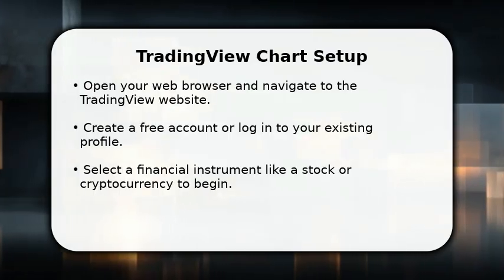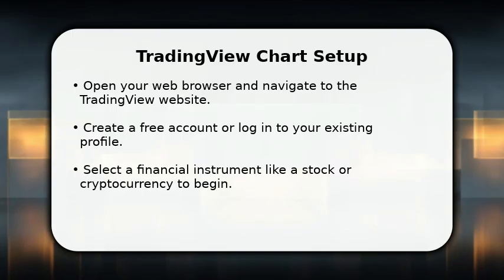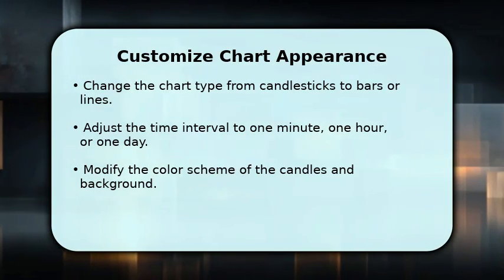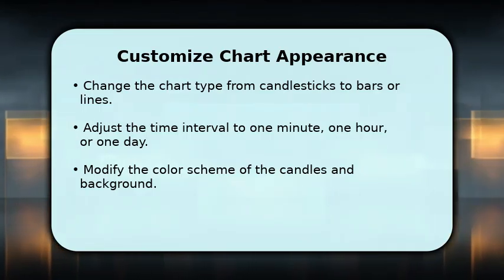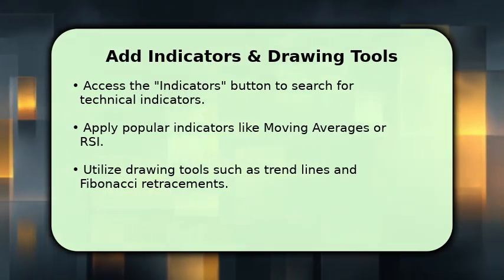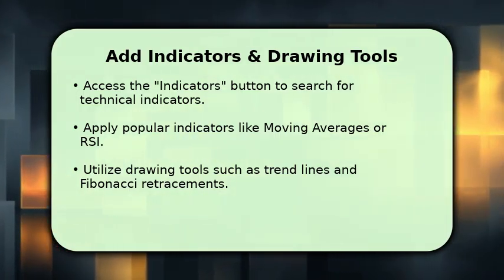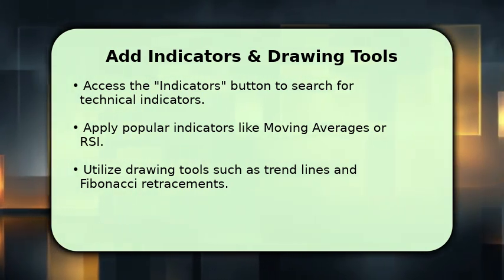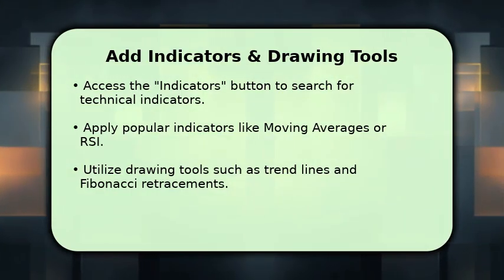How to Set Up TradingView Chart on Laptop - Full Guide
▸ (f) In this video, we will show you how to set up a TradingView chart on your laptop. Whether you're a beginner or an experienced trader, this tutorial is for you. We'll cover the basics of setting up a chart, including choosing the right time frame and adding indicators.

TradingView chart setup, TradingView on laptop, how to use TradingView, TradingView tutorials, chart setup for beginners, TradingView for laptops, TradingView tutorial, TradingView chart, laptop tradingview